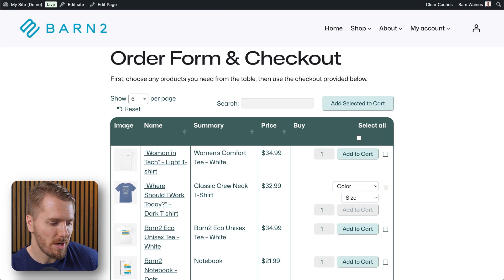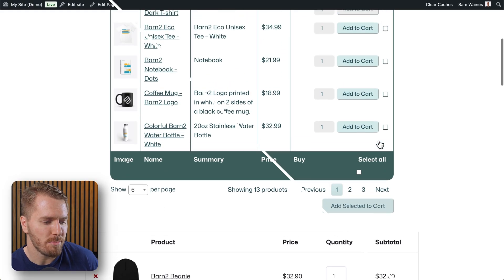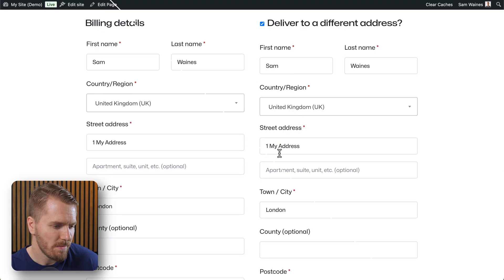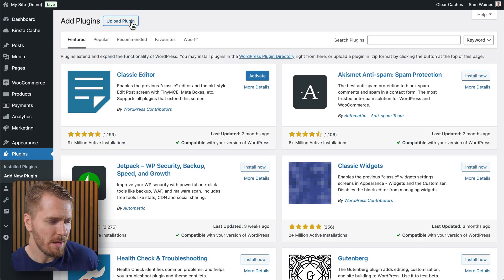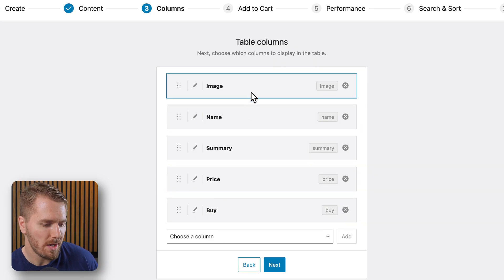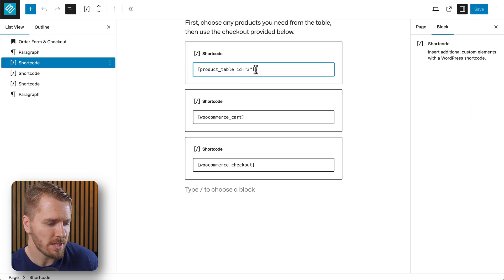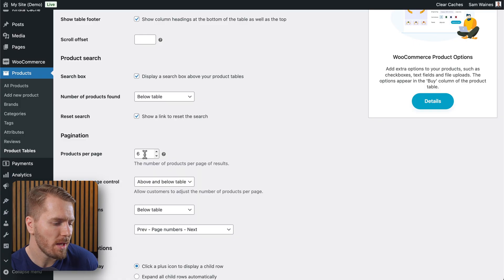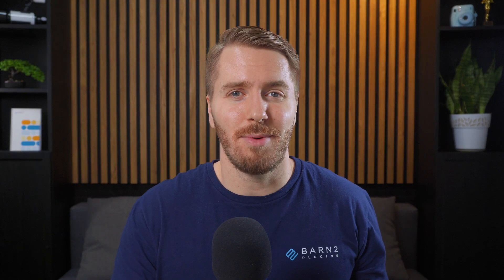Make Your WooCommerce Shop and Checkout Page Work Together in 5 Minutes!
How do you combine your WooCommerce shop and checkout onto a single page? In this video you’ll learn how to add WooCommerce cart and checkout to any page, and create a one page order form.

Using a shortcode, you can add the cart and/or checkout to any page on WooCommerce. The shortcodes are:
[woocommerce_cart]
[woocommerce_checkout]
But do note that the page will need to reload completely for the checkout to appear after an item is selected. So be sure to disable AJAX for your ‘add to cart’ buttons.

Video Chapters:
0:00 Introduction